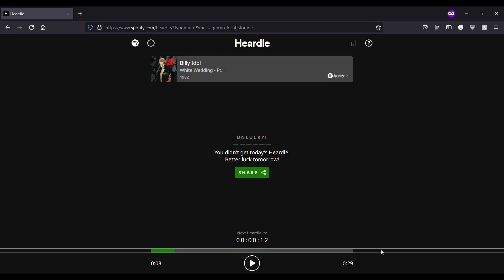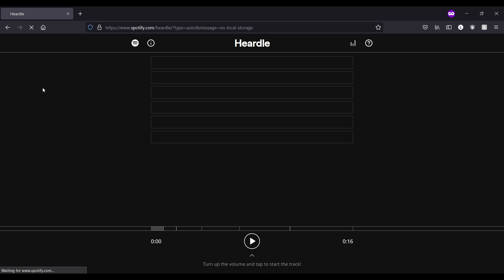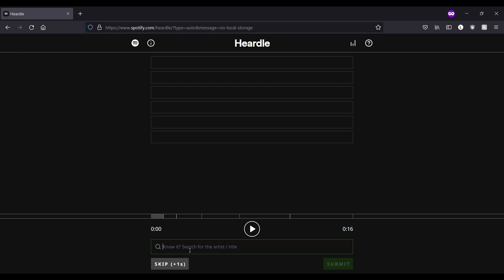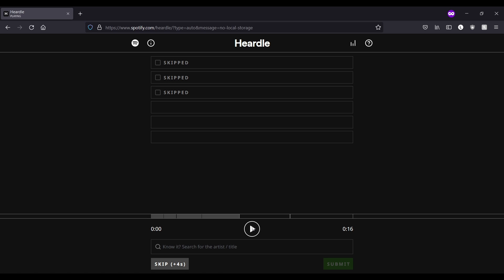Playing heardle until I get a copyright claim S7#12.9921875 After She's Unfaithful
A series where I try to beat heardle, a music version of wordle, fast enough to beat youtube in recognising the song.

bM9M8f26s3Q